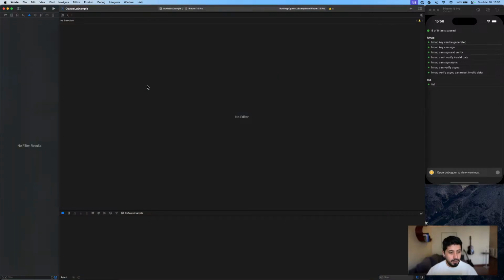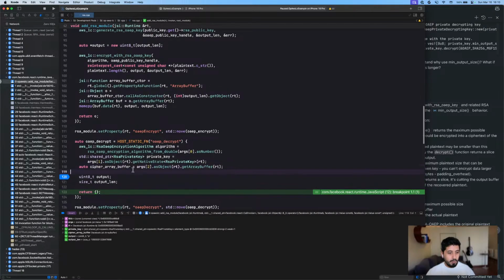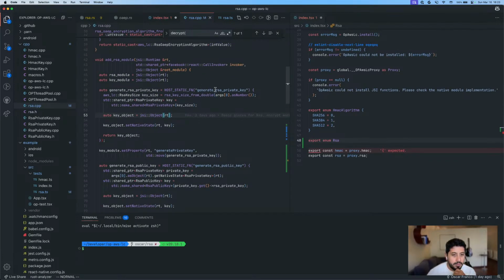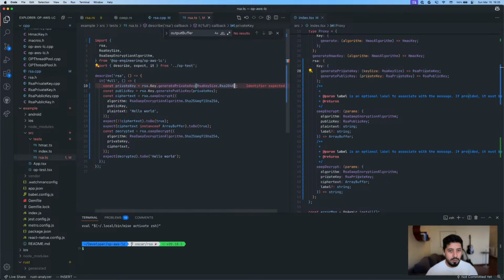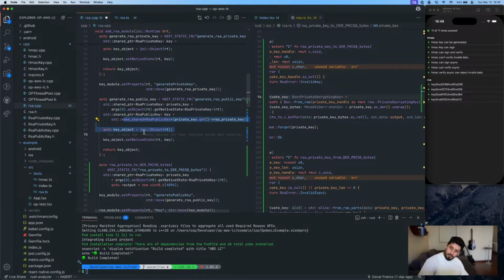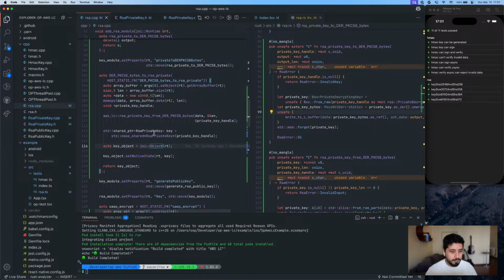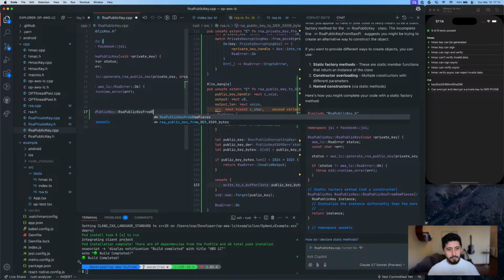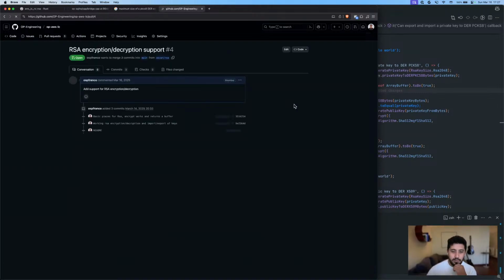OP-AWS LibCrypto Coding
Adding more crypto modules support to the new React Native library